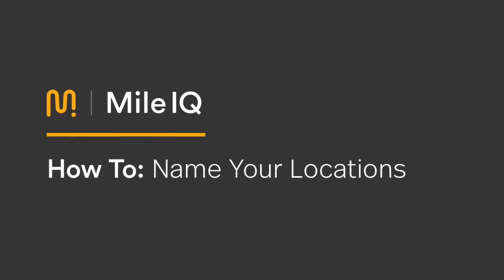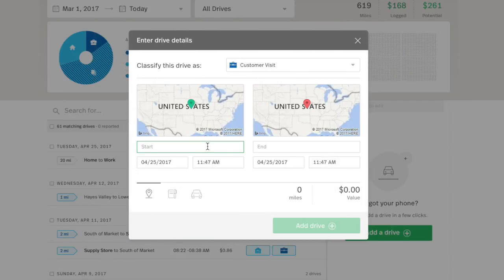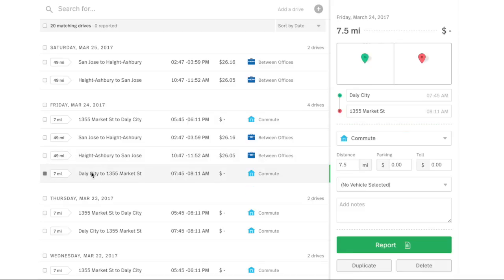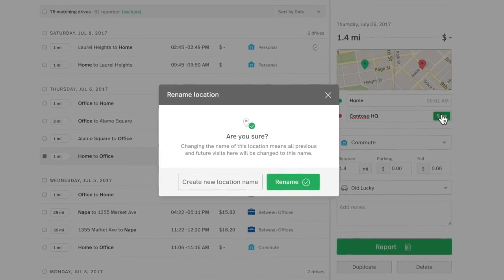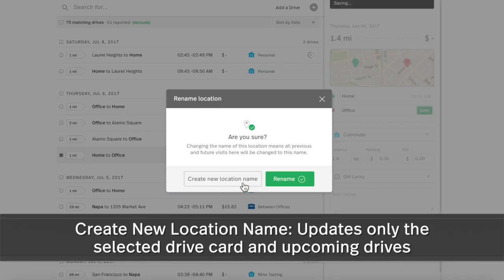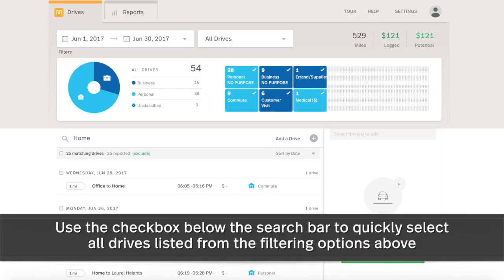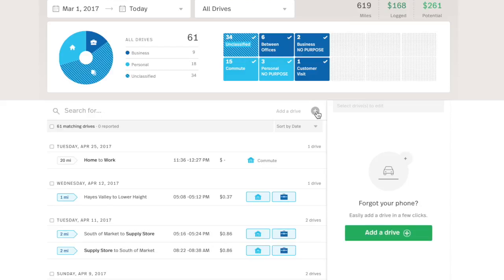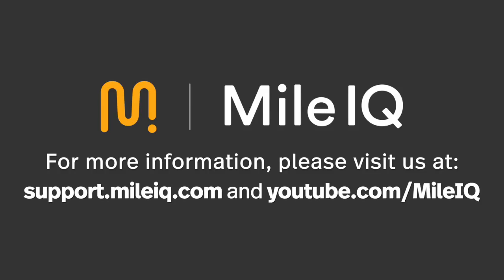MileIQ Tutorial - How to Name your Locations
Did you know you can edit a drive's location label to easily recognize and add drives to your frequently visited locations?

MileIQ's Name Locations feature makes it easy to remember, sort, and even add drives by the places you visit most often. Give unique nicknames or specific addresses to all your most frequented destinations to enhance your experience with MileIQ making it easier to identify drives from home, the office, or any other places.

The web dashboard is available at dashboard.mileiq.com